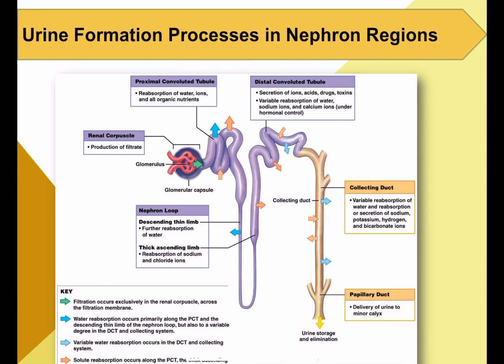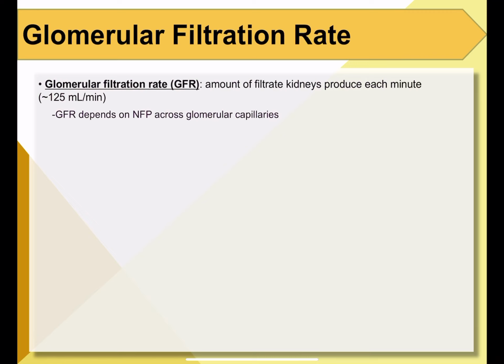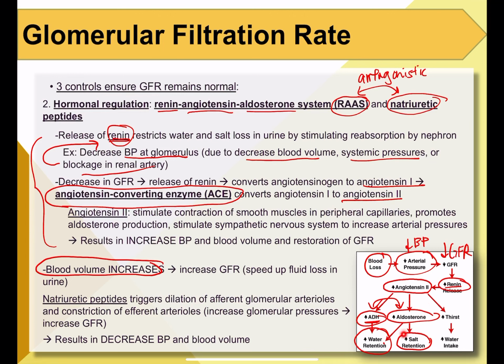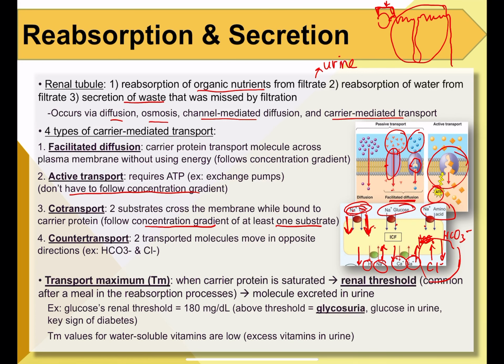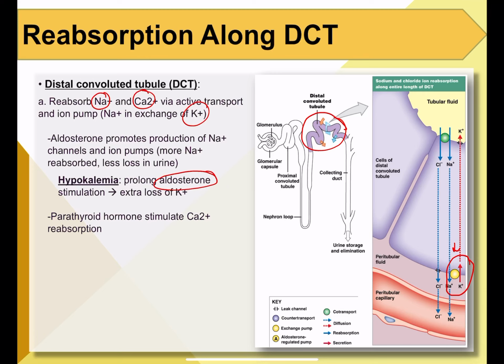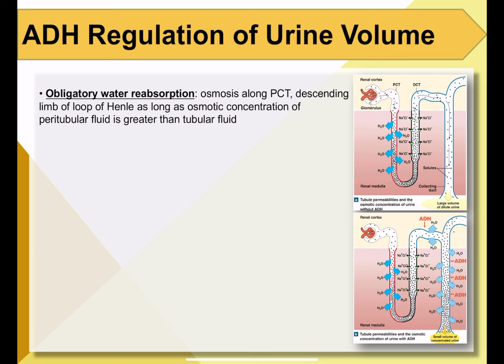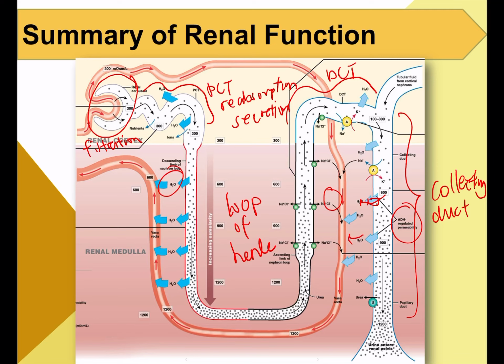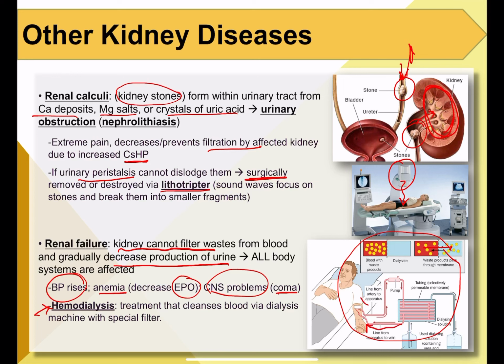Ch 26 Urinary System Part 2